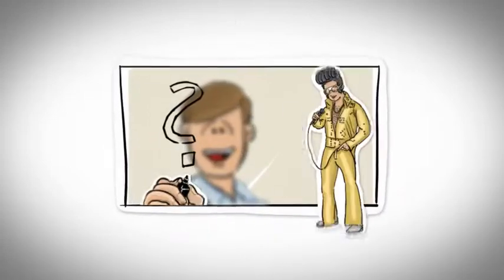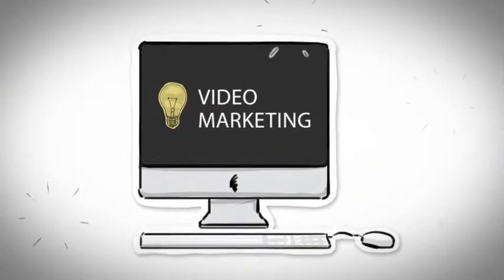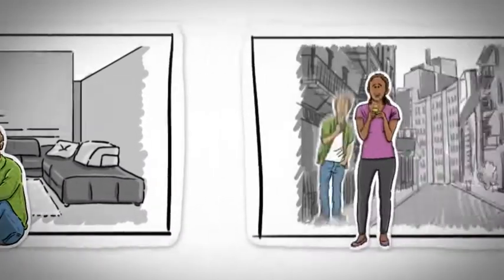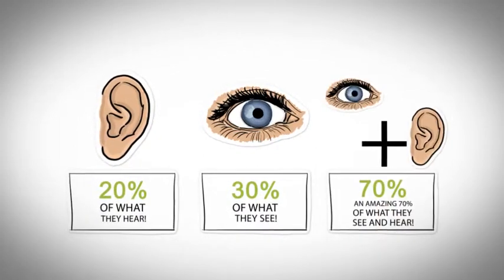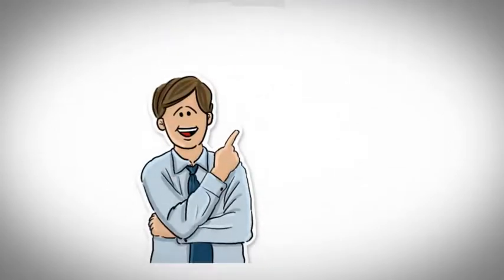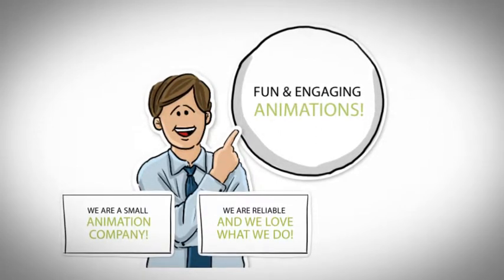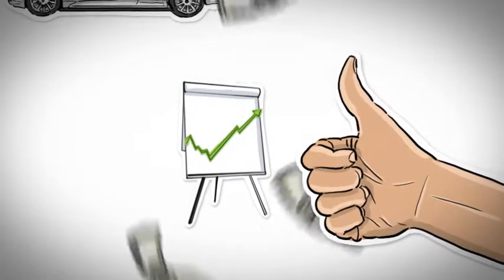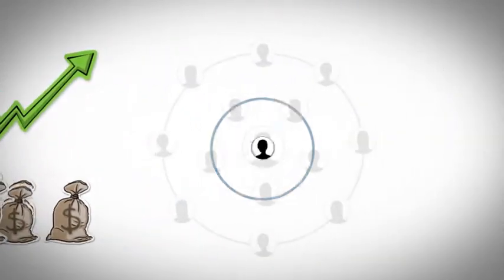Business Promotion Ask For Video